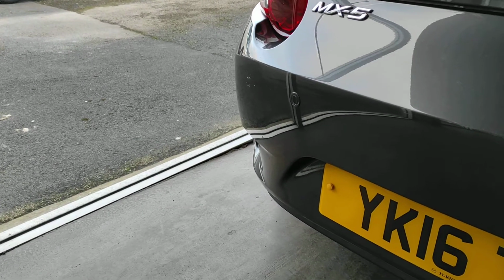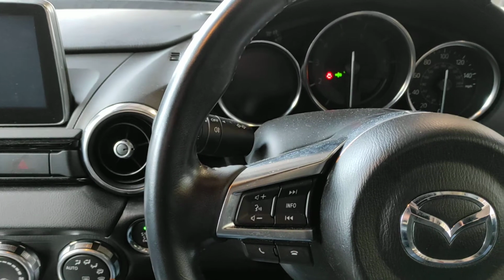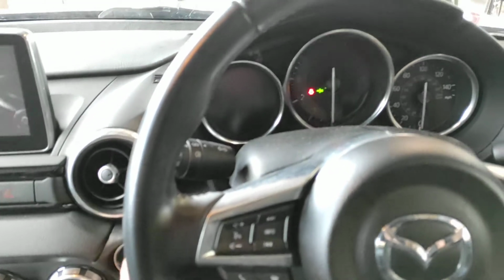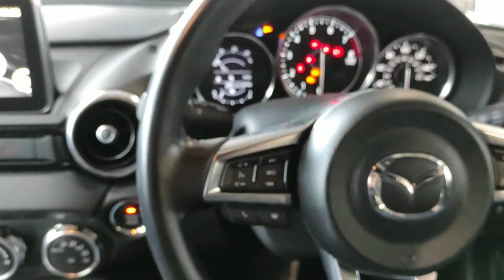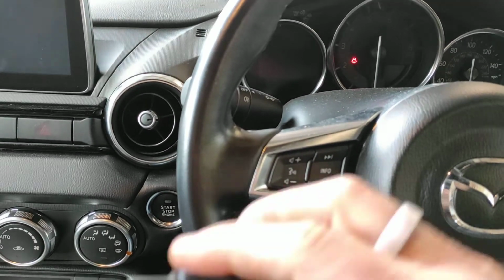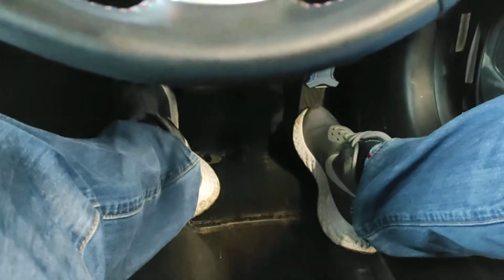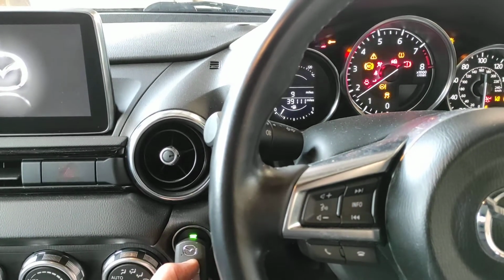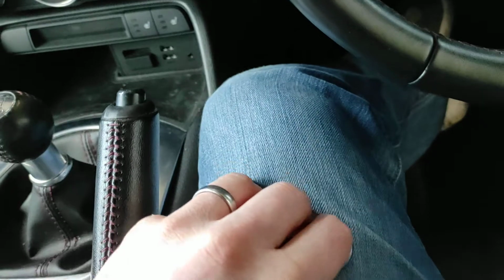Mazda MX5 2016 Proximity Key Programmer - Fobfix.com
Here's a quick video to demonstrate just how easy it is to repair, replace or just add a brand new remote key to your Mazda MX5 using the programmer available from FOBFIX.COM.